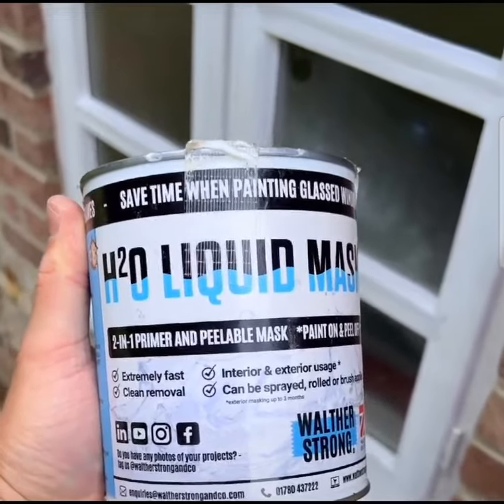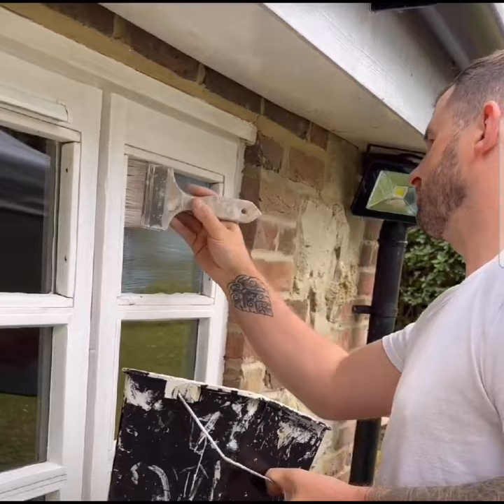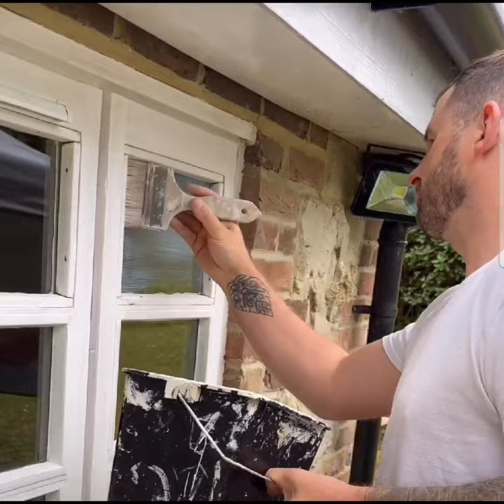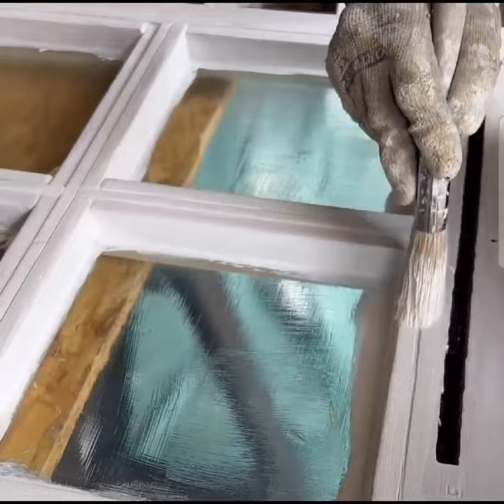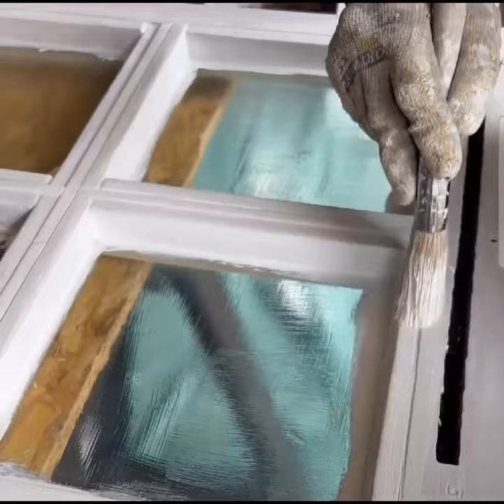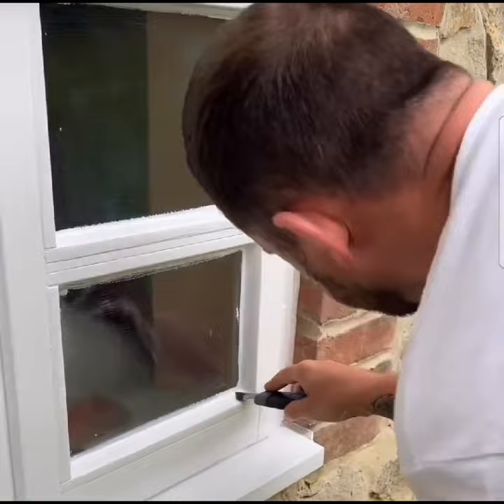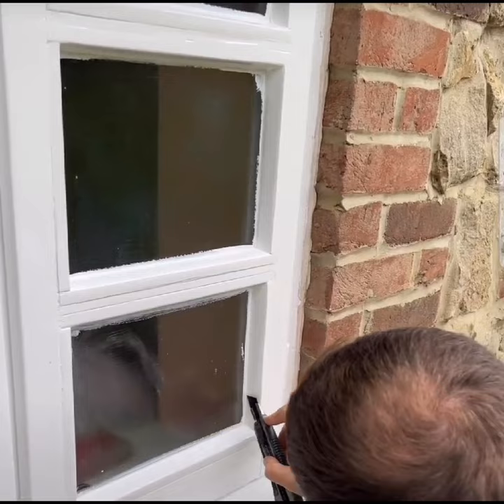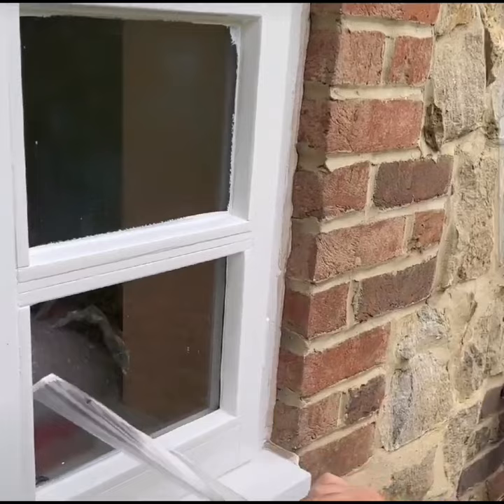PART 2: John the Painter on H20 - Cut and Peel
In this video, John is cutting the H20 Liquid Mask and Tape!

This is a perfect example of how to cut and peel the product once dried. We recommend that you do the following:

~ Add a second layer once the first has dried
~ ensure the product has had 1hr to dry with a light breeze (a fan if inside) to speed up dry time
~ Be careful with the pressure you apply and the angle that you cut it at - you don't want to damage your beading or putty around your windows
~ Peel and enjoy